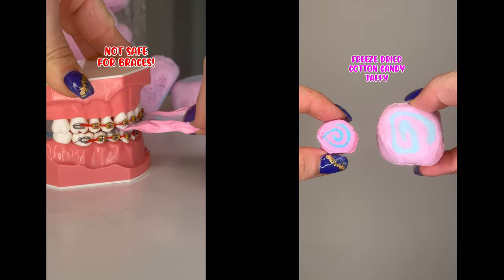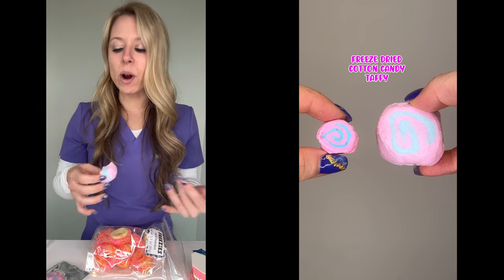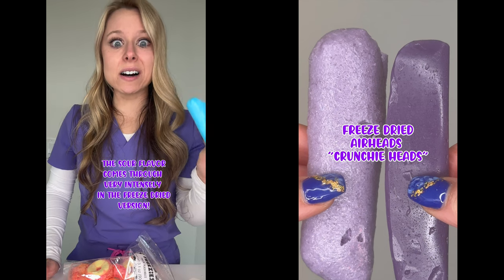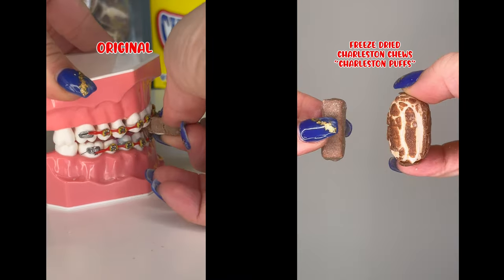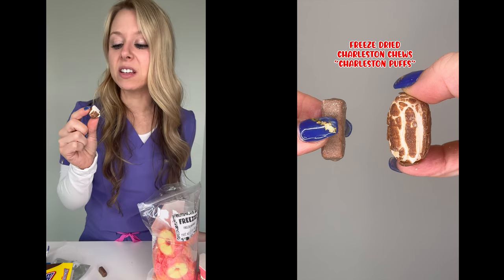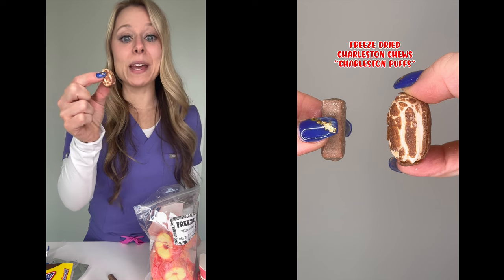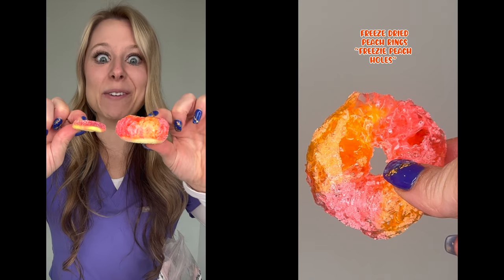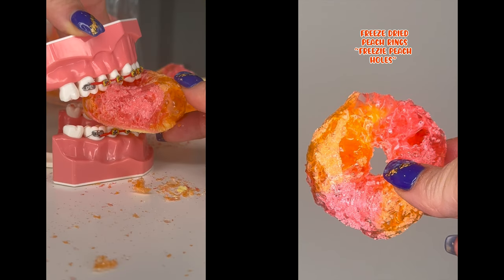ORTHODONTIST EATS FREEZE DRIED CANDY FOR THE FIRST TIME! IS IT SAFE FOR BRACES?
Hi! I’m Dr. Britteny Zito, Board Certified Orthodontist from NJ! I’m here to help make your orthodontic treatment easier and FUN!

IS FREEZE DRIED CANDY SAFER FOR BRACES?
1. it CAN be, depending on the type of candy.
2. MOST candy has SUGAR! While it's okay to ***occasionally have sugar with braces on, we don't want to frequently snack on candy throughout the day because this can lead to cavities!
3. if you are going to eat sugar, it's best to eat it all at once instead of snacking on it. We want to limit the time that sugar sits around the braces!
4. In my opinion, the Freeze dried Cotton Candy Taffy and charleston chews were safer for braces! This doesn't mean they are "BRACES PROOF", things can happen. My recommendation is to cut them up into smaller pieces to make them even safer!
5. Make sure to brush and floss after consuming anything with sugar :)

Happy Saturday!

FREE VIRTUAL CONSULTATION REQUESTS HERE

Thank you so much for your support, COMMENT AND LIKE!